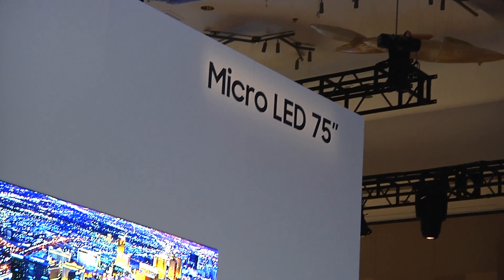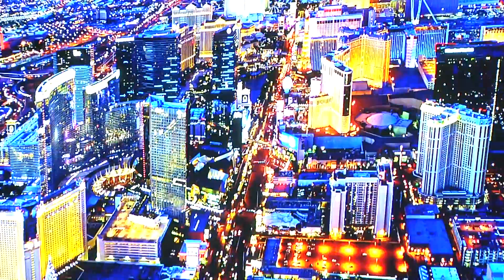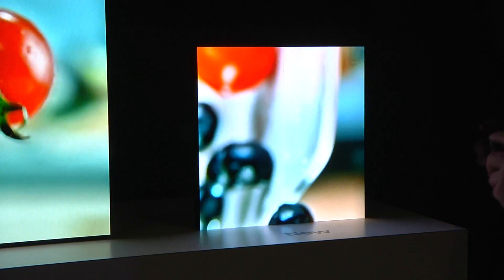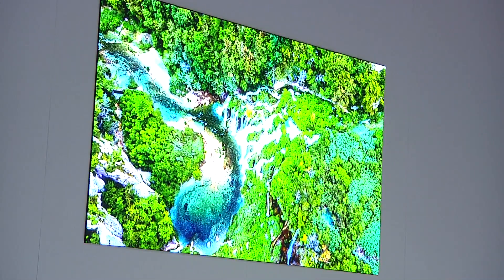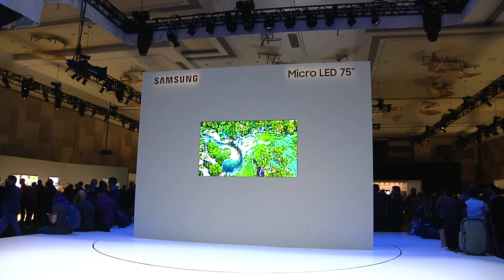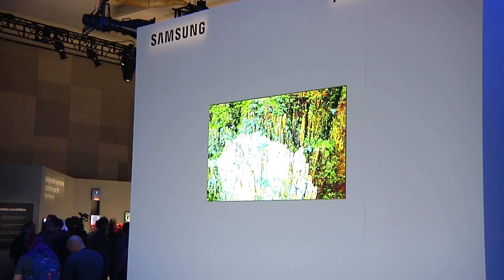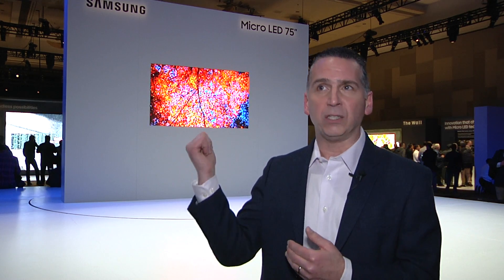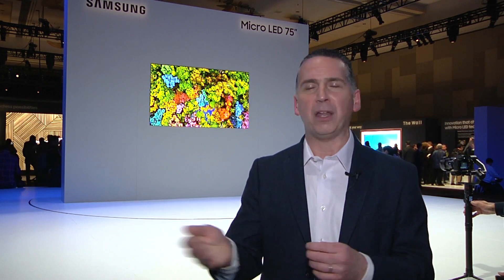Samsung talks Micro LED and its latest 75-inch TV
Samsung unveiled the latest version of its Micro LED technology at CES 2019 and talked TV technology with TechHive